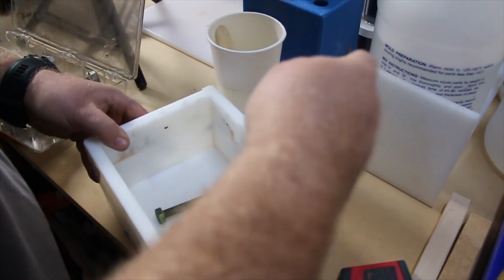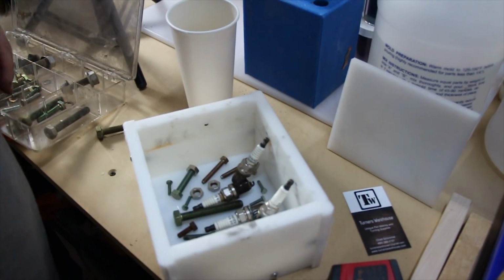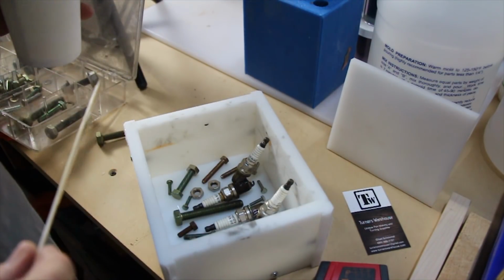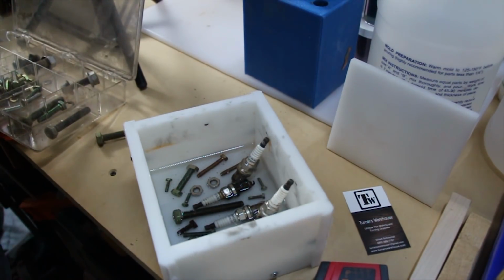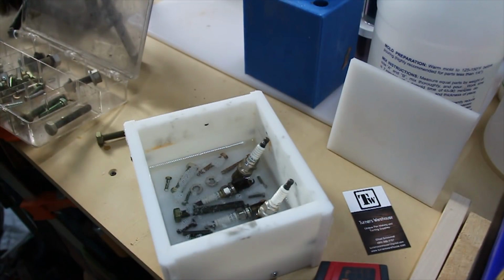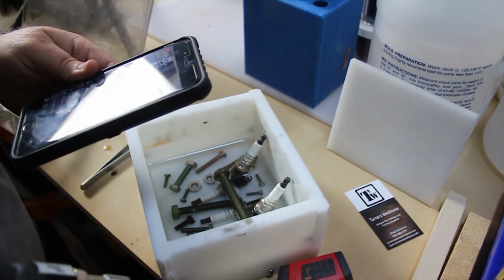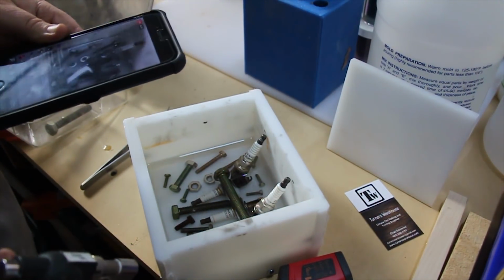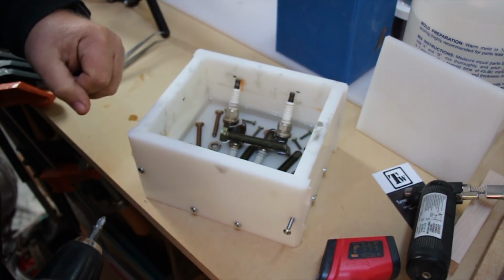Resin Casting Project: Mechanics Business card holder, Nuts and bolts cast in resin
In this cast I used real spark plugs, nuts and bolts and Liquid Diamonds resin

Jet 1221 lathe,
Jet 1015 lathe, a little cheaper price,
Metal Lathe,

Dont forget your safety gear!!